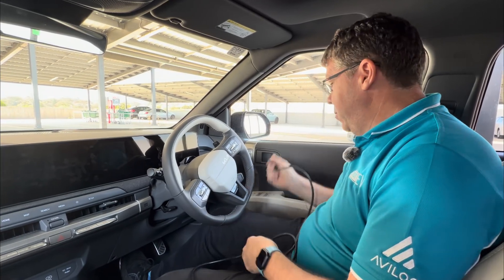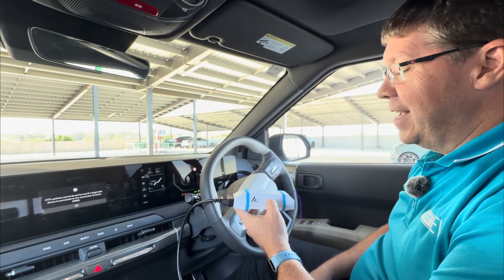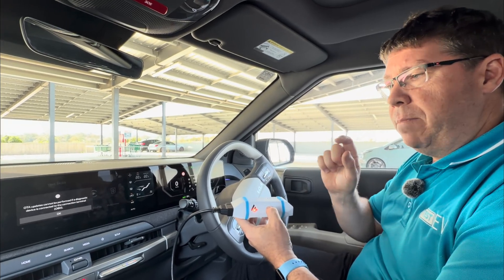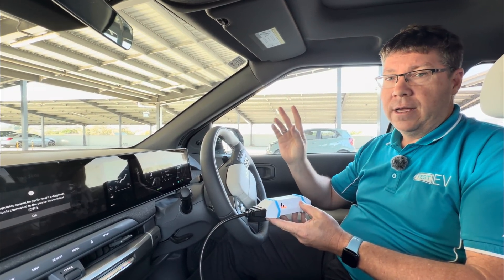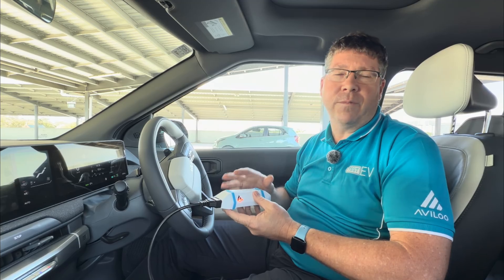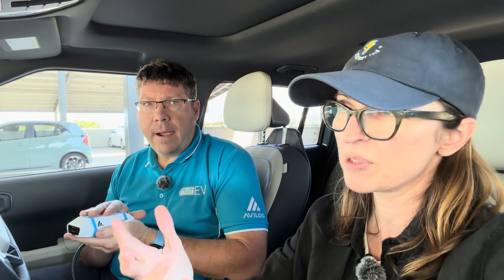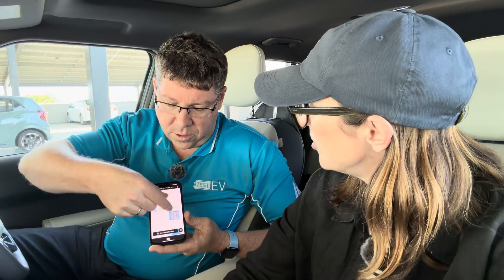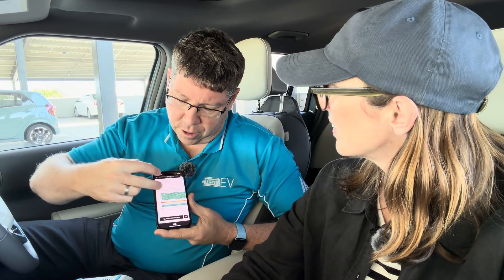WATCH AN EV BATTERY HEALTH CHECK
This week I chat with Nathan Gore Brown from Test EV. Watch in real time as he conducts an EV battery health test on a 2025 Kia EV3 GT Line. The test itself takes all of three minutes, and the results are packaged up in an easy to understand two page report in just a few minutes. Battery percentage, estimated range, plus individual cell data; it's simple and easy for consumers to grasp. This is the peace of mind secondhand EV buyers have been looking for. Whether it's a buyer, seller, at auction or at a dealer, this should be as common as your mechanic mate looking over a secondhand car for a case of beer.

Also apologies for shooting this on my phone, I very cleverly left a mic charging at home, so I couldn't use the "good camera".

The Aviloo testing box connects to your vehicle's onboard computer and runs a bespoke diagnostic routine for your model. No driving required. The data is sent via a sim card in the Aviloo box to our large data model for assessment.
The readings from your EV's battery include voltage, temperature, charging and driving behaviour and other data the car offers. These are compared with thousands of tests from our database to provide you an independent score.
Your test result will be emailed to your tester and then on to you. The report provides a score that goes beyond the simple State of Health (SoH) value the car returns, scoring your battery on other factors out of 100.

Please consider supporting me, it really does mean I can keep doing this:

00:00 Start
00:20 Aviloo
00:38 Why do a health check?
01:24 Battery test
04:16 Cost
04:46 Buying at auction
07:02 DC charging and battery health
08:00 Range issue
10:24 Battery test results